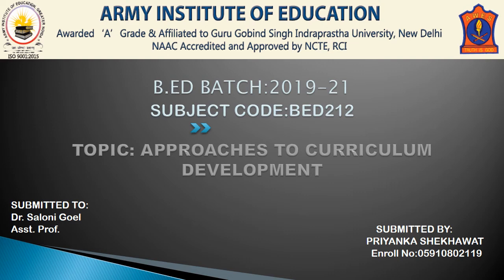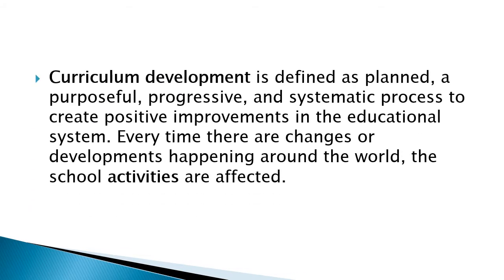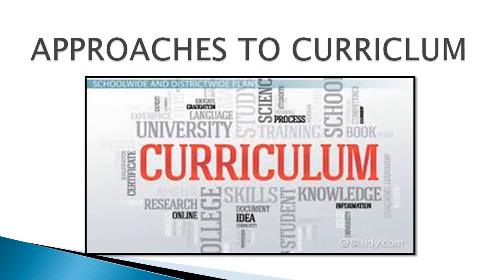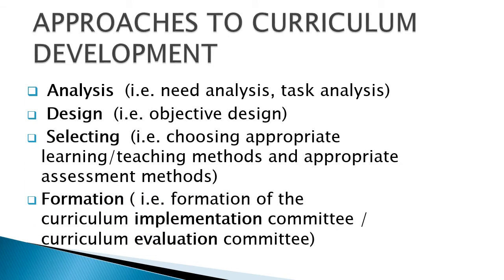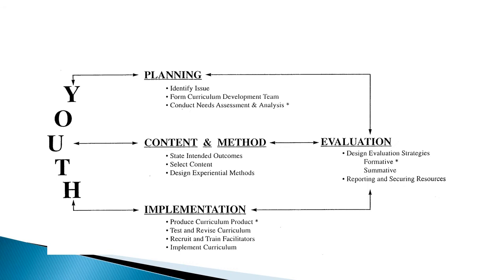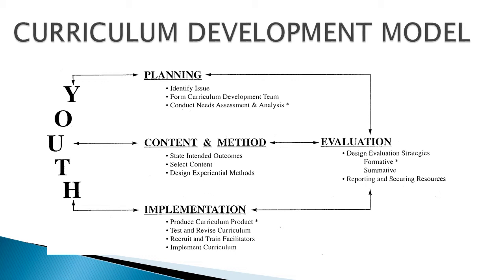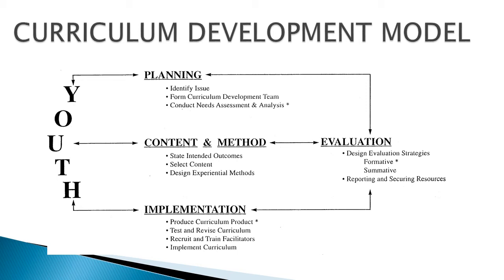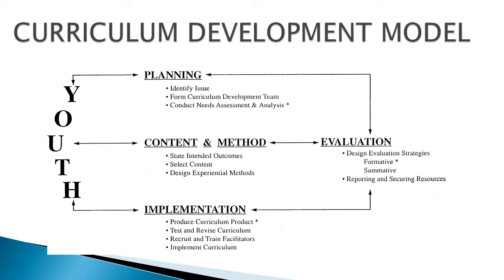Approaches to Curriculum Development -OER by Priyanka Shekhawat, Student Teacher AIE, Batch 2019-21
Course Title: Knowledge and Curriculum
Course Code: BED212
Semester : IV